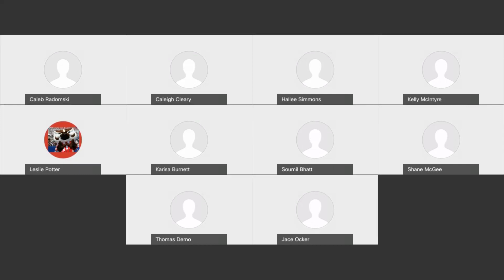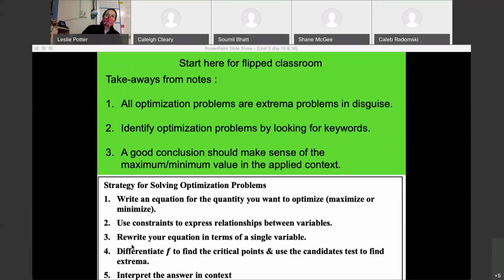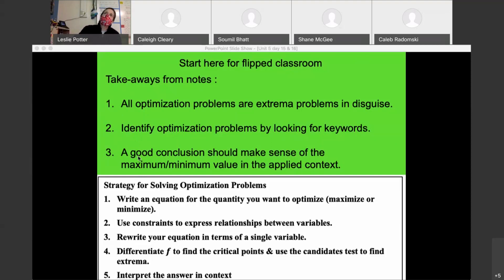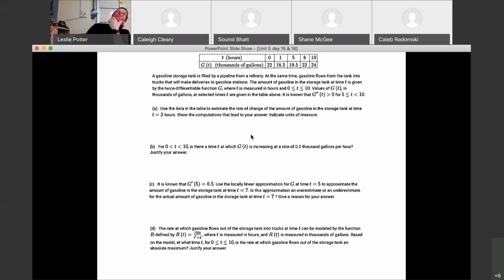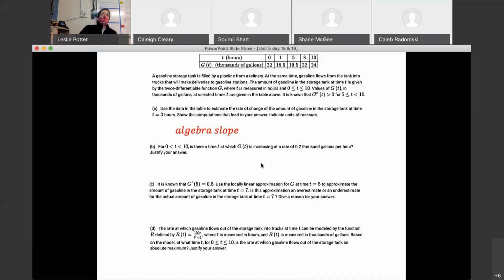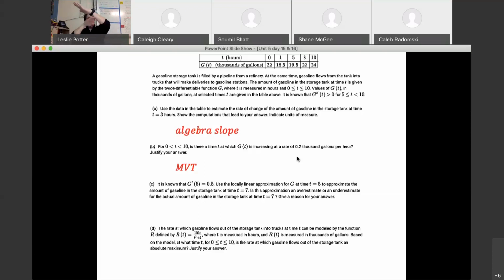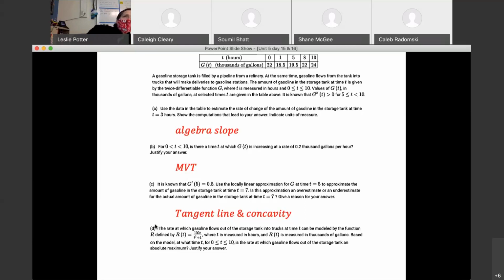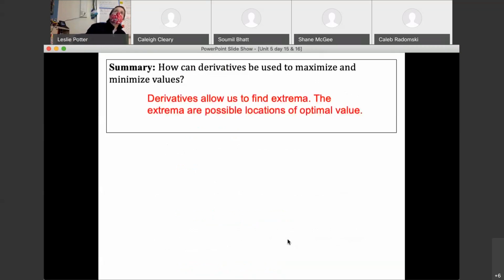APAB Unit 5 day 16 class notes